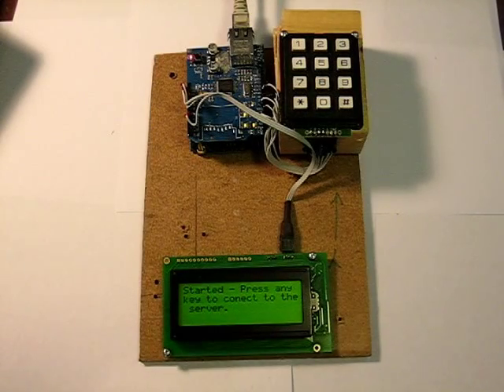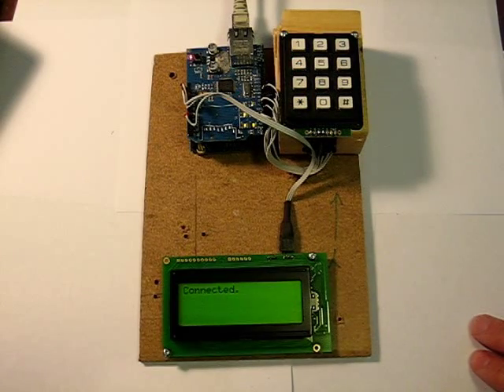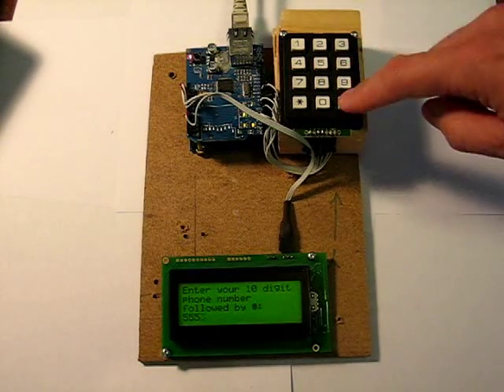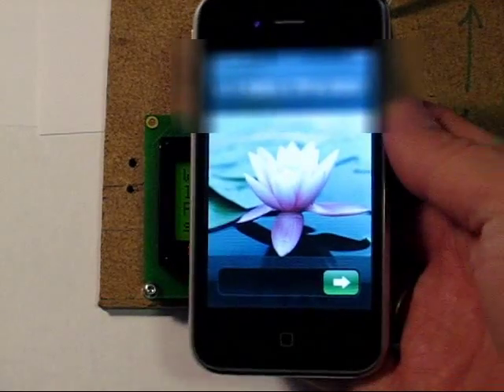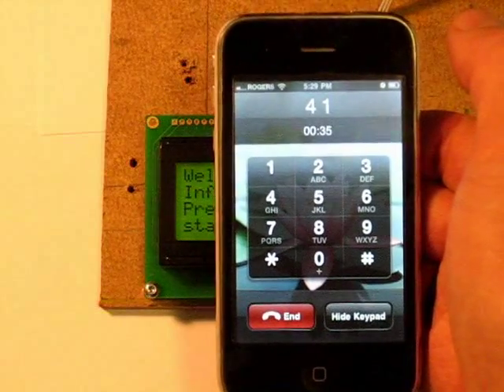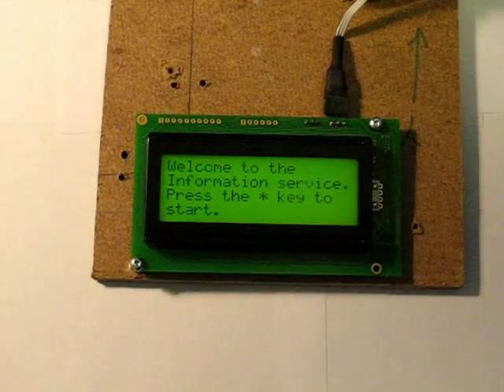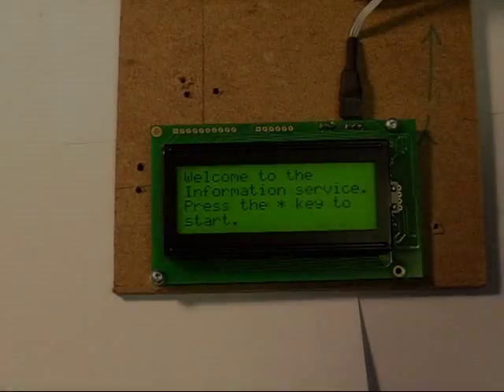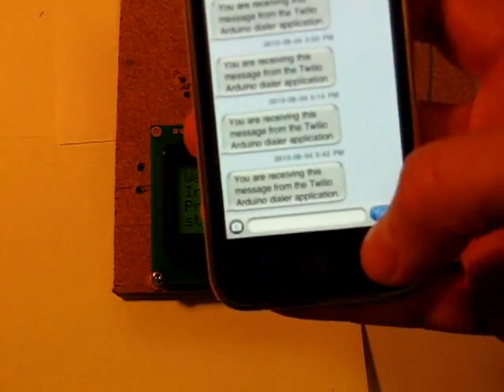Arduino Twilio Dialer Application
Demonstrates how an Arduino can be used to trigger a phone call to a voice menu.